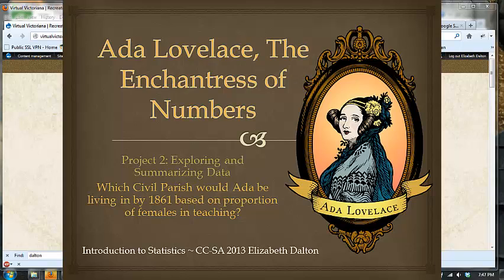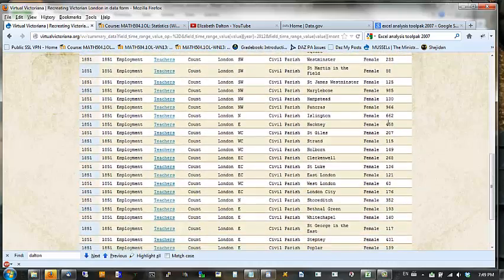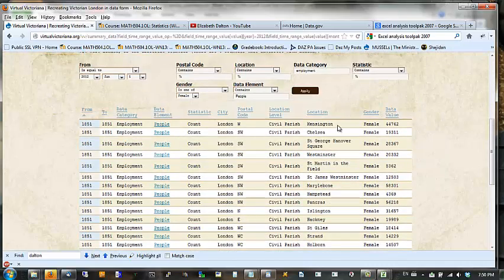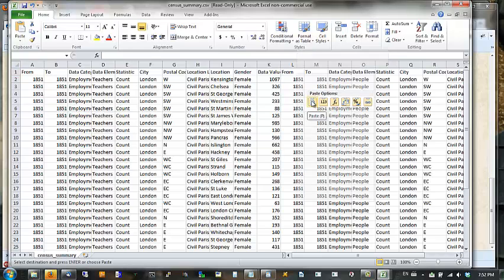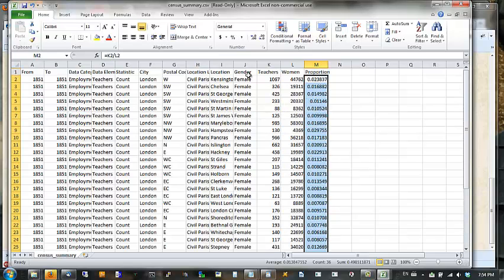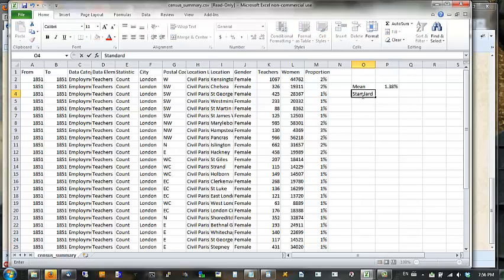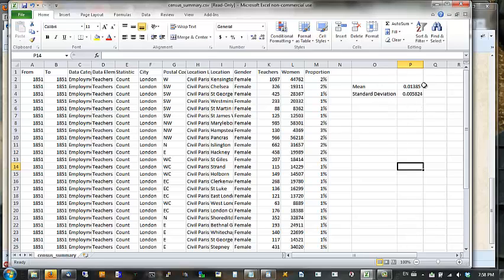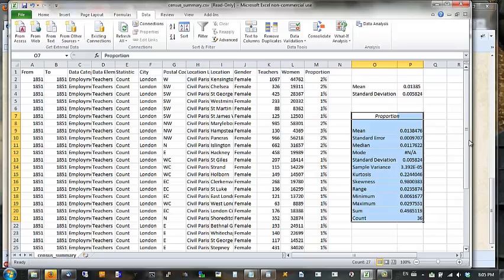Statistics Project: Exploring Data (Part 1, Comparing Data Summaries)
In this video, I cover how to extract census Data Summary records from the Employment dataset. Ada Lovelace chooses to live in a Civil Parish of London where the proportion of women in the teaching profession is higher than the mean. We need to collect the number of female teachers per Civil Parish and calculate the proportion of women who are teachers per parish, then calculate mean and standard deviation. We compare the use of formulas and the Excel Analysis ToolPak.